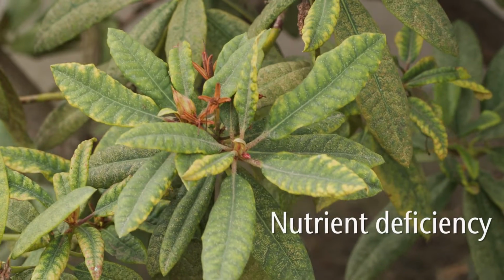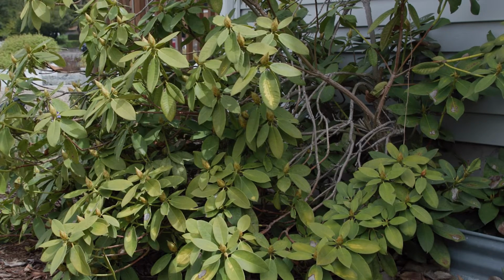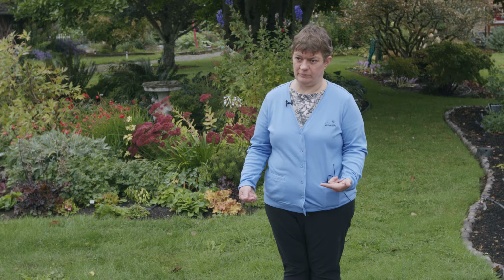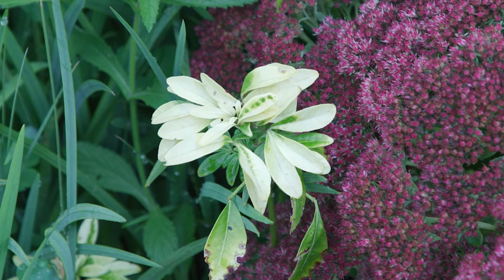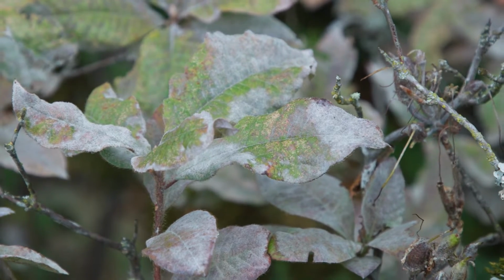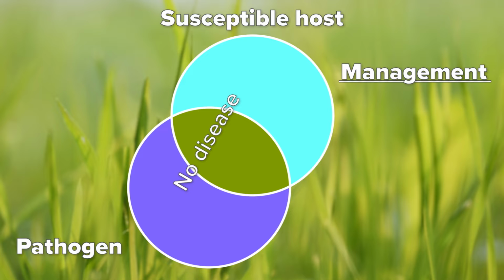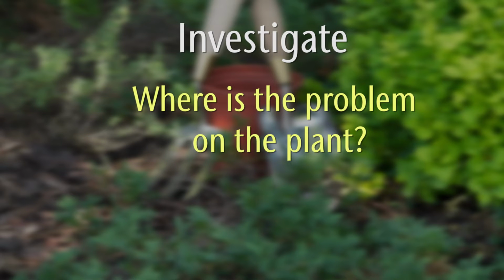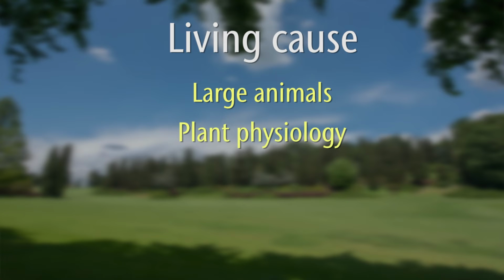Plant Problem Diagnosis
Correct diagnosis of plant problems is essential to achieve effective pest management and reduce pesticide misapplications. Learn the steps for successful diagnosis and common causes of plant problems.